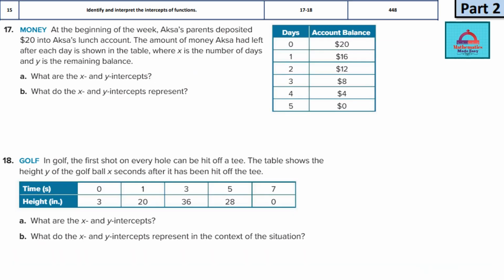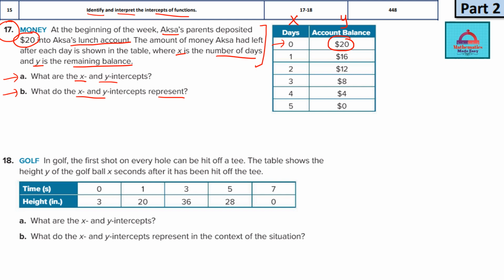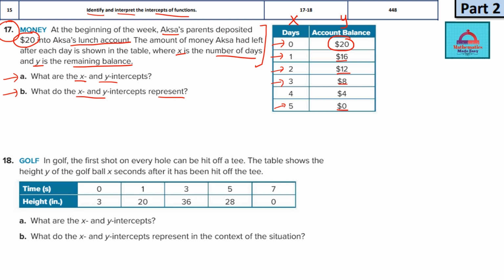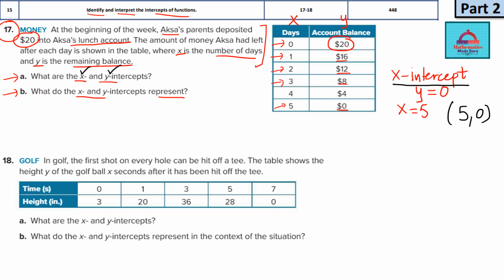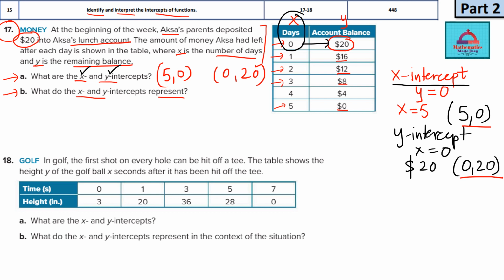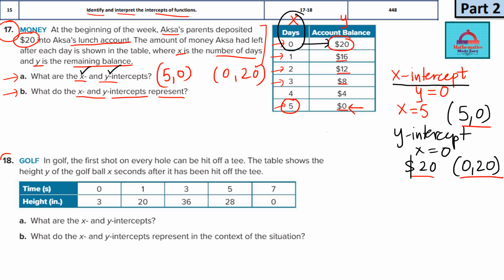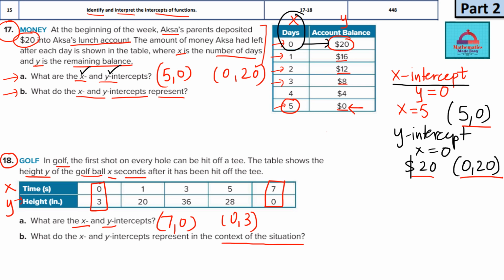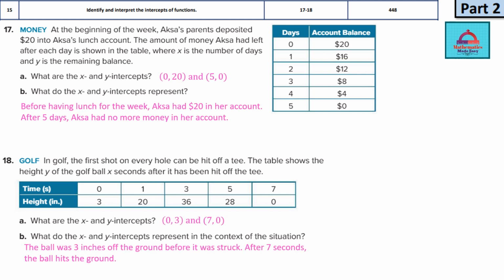Grade 9E-Math-EOT-Term-3-Part-2-LO-15-Q17-18-Identify & interpret the intercepts of functions.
This video shows how to solve for Grade 9E-Math-EOT-Term-3-Part-2-LO-15-Q17-18-Identify & interpret the intercepts of functions.